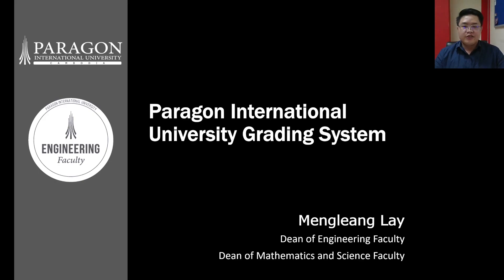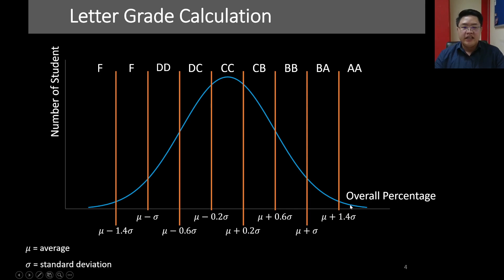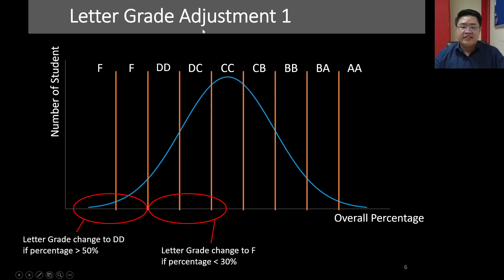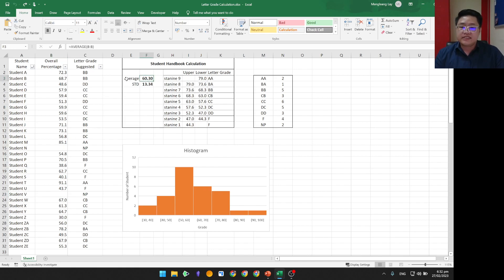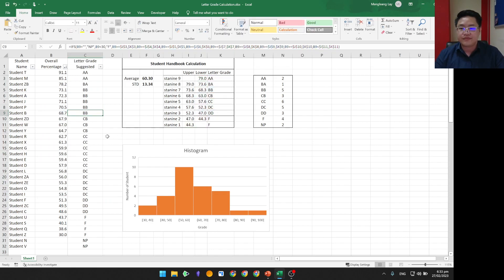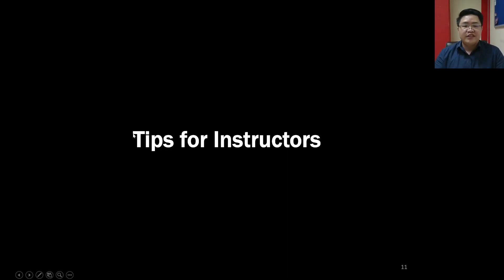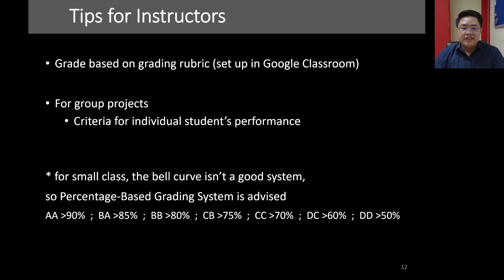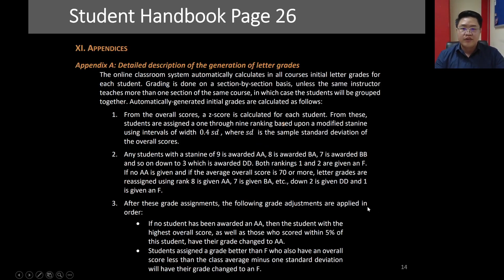ParagonU Grading System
This video explained the calculations behind the grading system used at Paragon International University